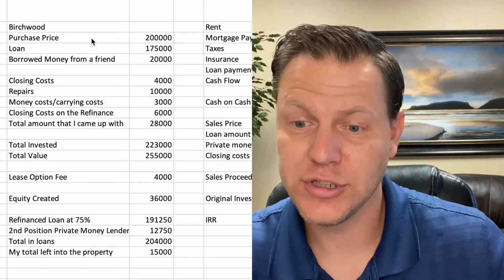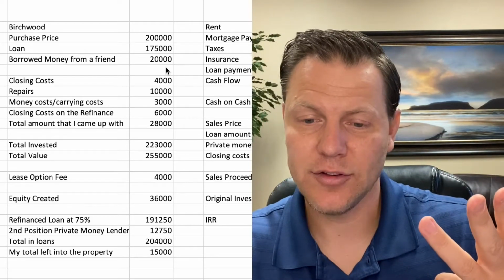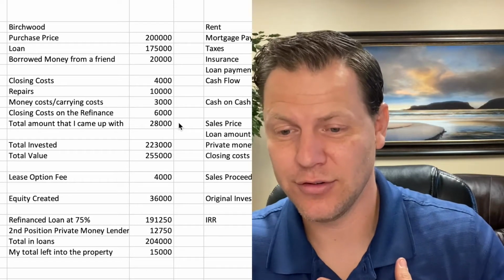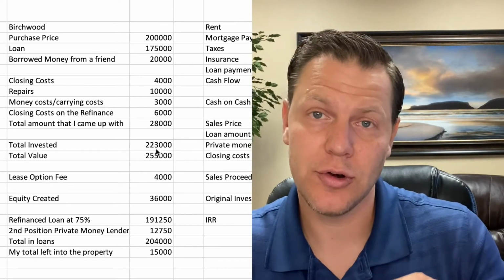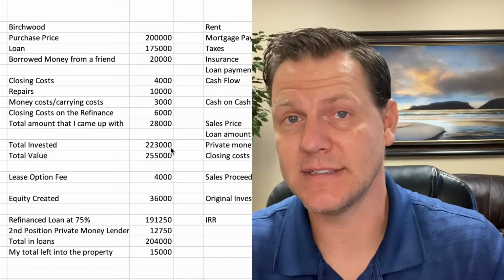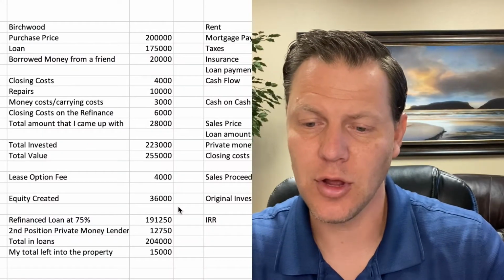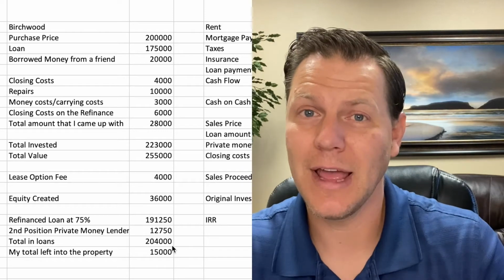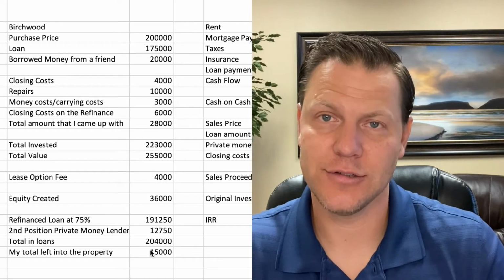Getting Started in Real Estate Part 2: Cash on Cash Return Vs. IRR (Internal Rate of Return).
This video compares the stock market to real estate investing on a cash on cash return basis as well as an IRR (Internal Rate of Return) basis.

This is part 2 of a 2 part series.

Shiloh Lundahl is a real estate investor and coach. He works with people that are just getting started in real estate investing or those who just want to improve their real estate investing results. You can find out information about Shiloh's affordable real estate investing coaching program by clicking